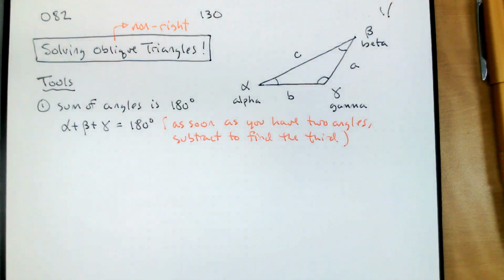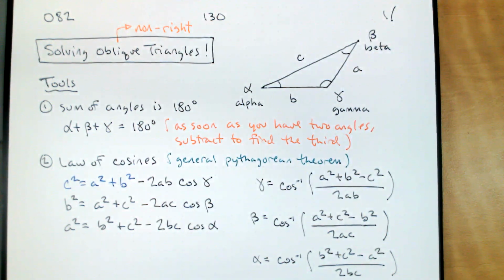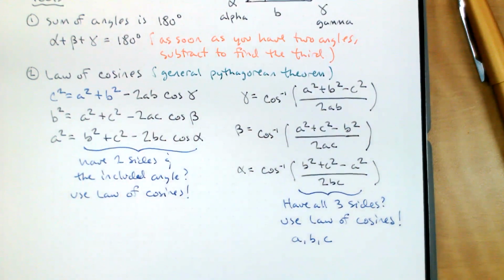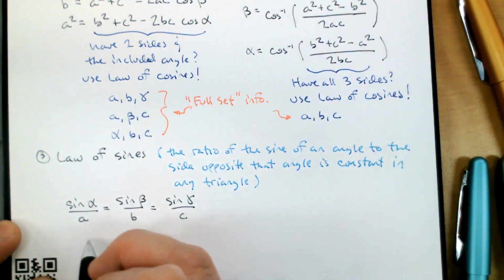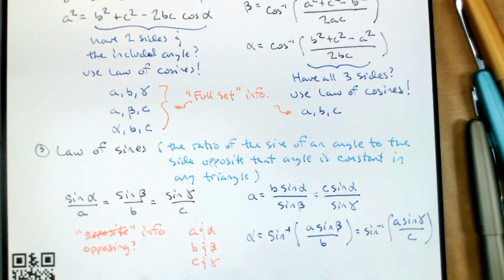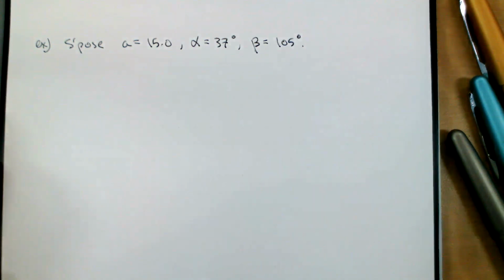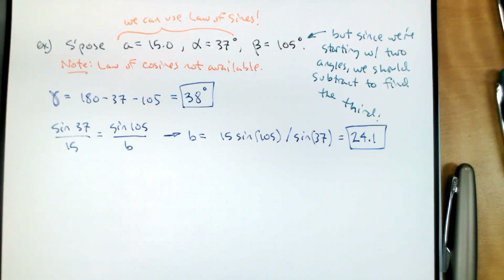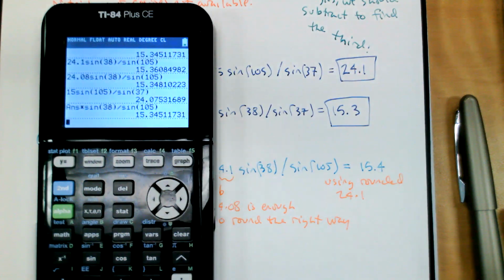130.082.1 More Solving Oblique Triangles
In this video, we review the tools we have available to solve an oblique triangle. (sum of angles, law of cosines, law of sines)